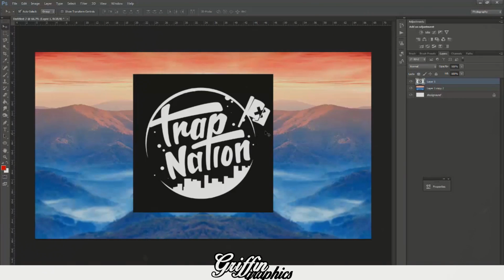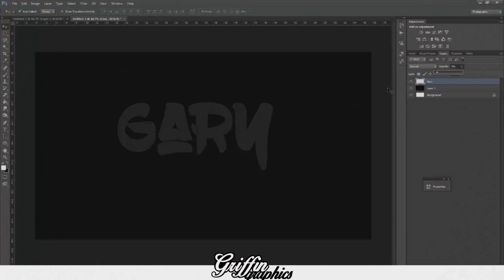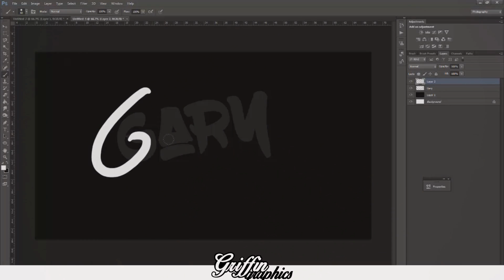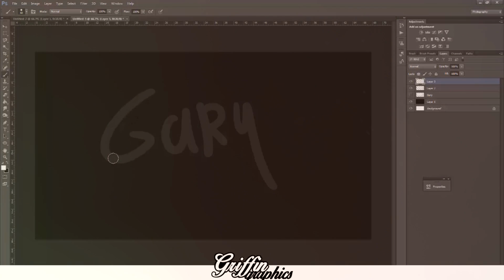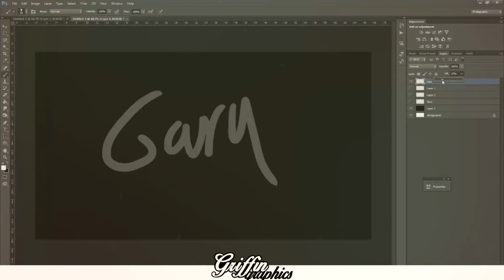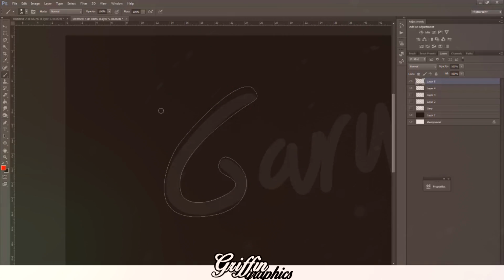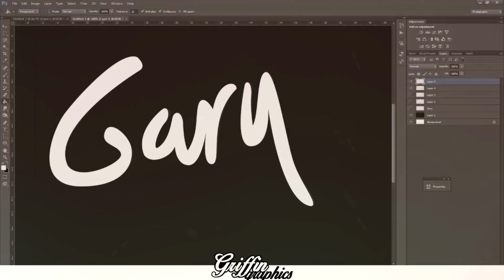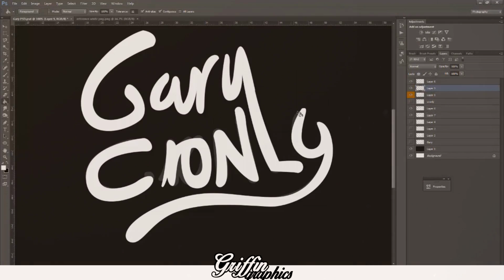How To Make A Logo Like Trap Nation #1